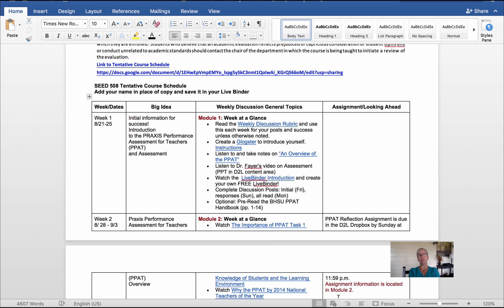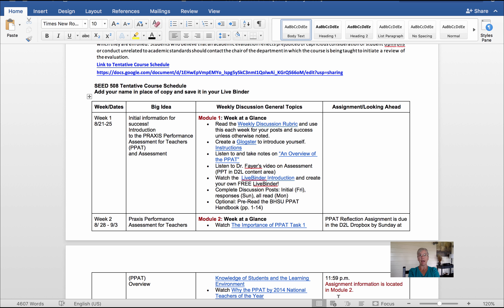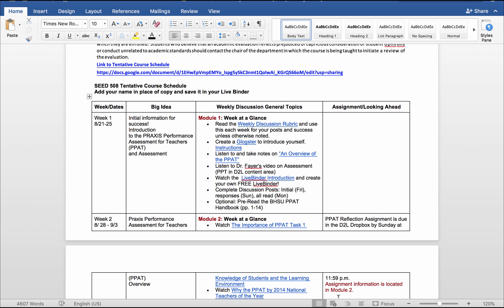SEED 508 Fall 2017 Tentative Course Schedule Video